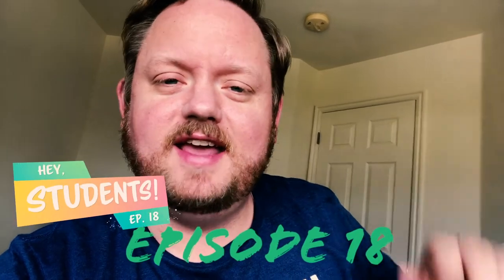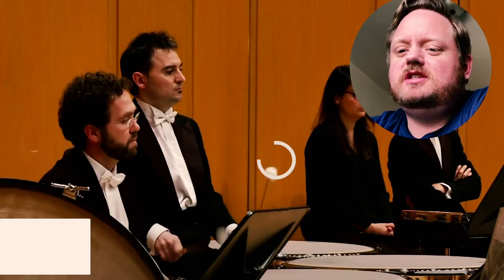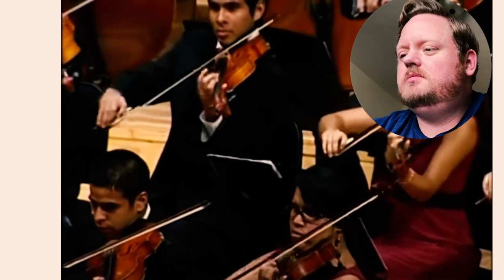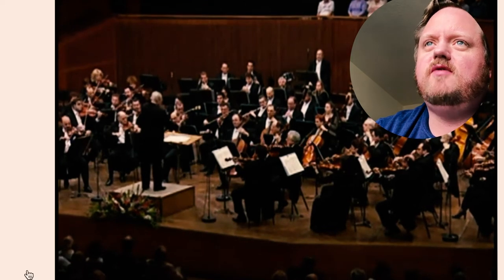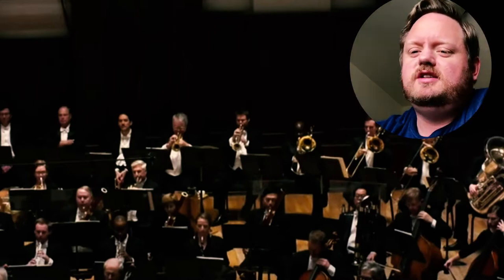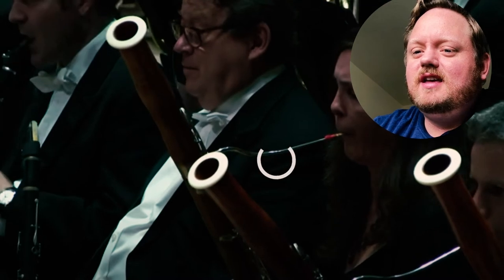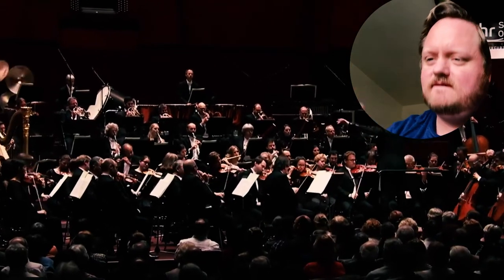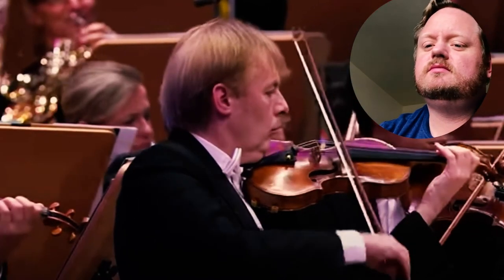Hey Students! Ep. 18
This is the eighteenth episode of my weekly vlog aimed at my middle school orchestra students.  It's so they can get to know me, their teacher, a little bit so I don't seem like a robot to them.  In this episode I give another practicing tip and I talk about some of my favorite orchestral pieces.